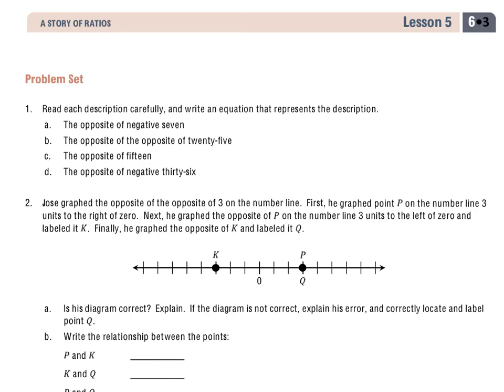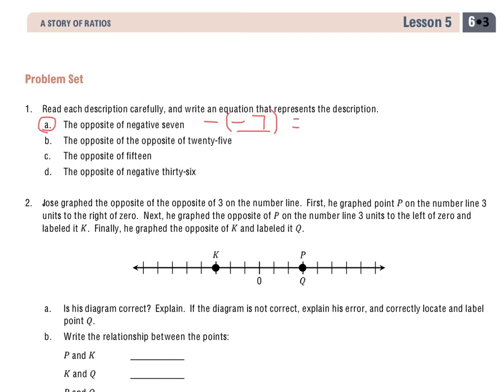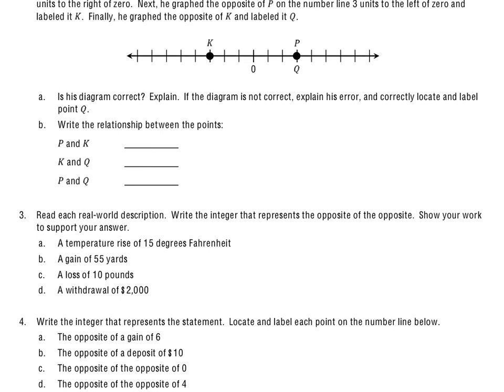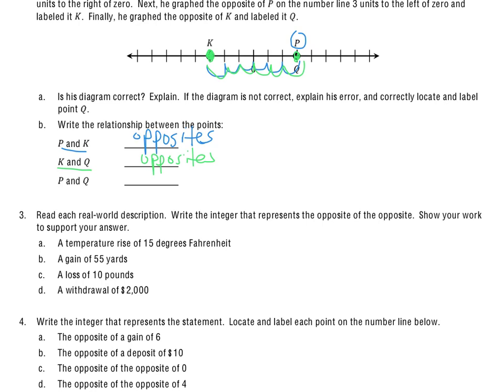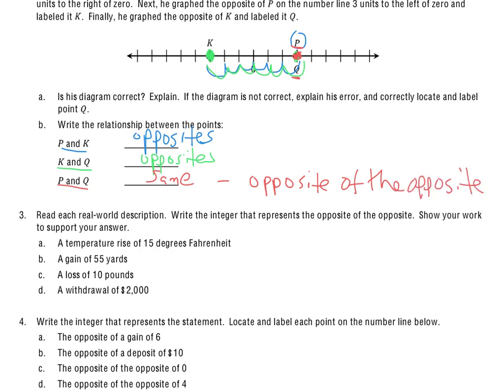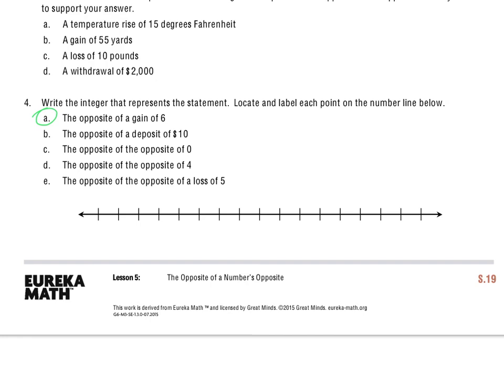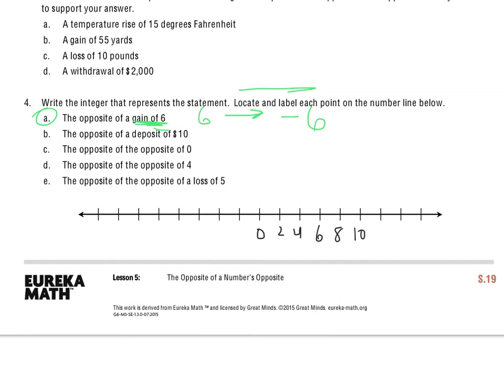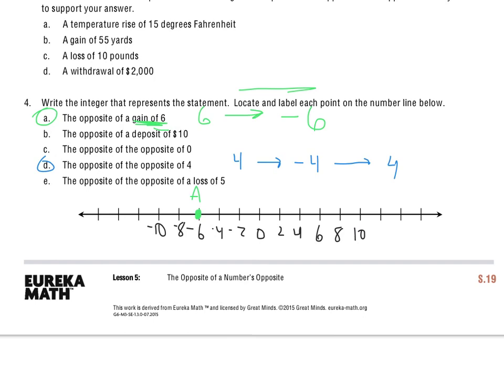Grade 6 Module 3 Lesson 5 Problem Set